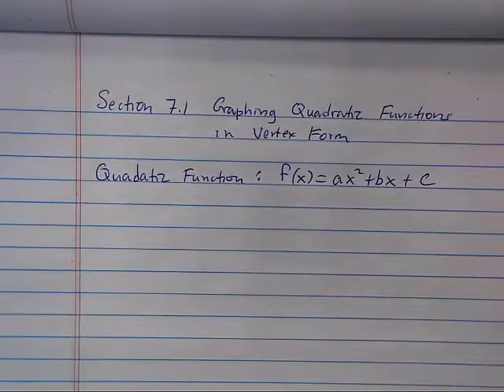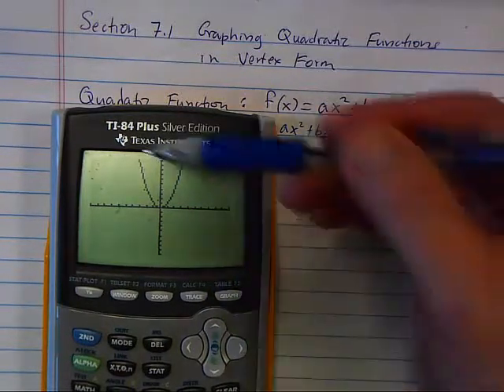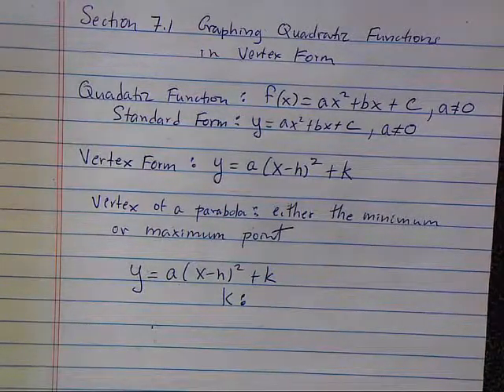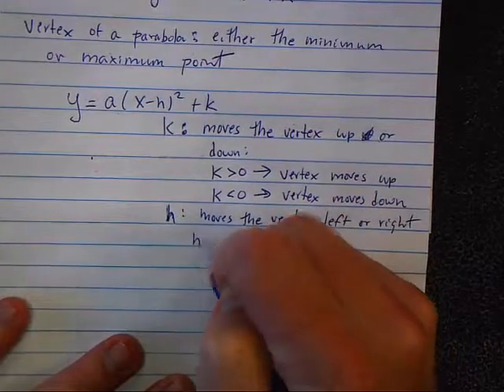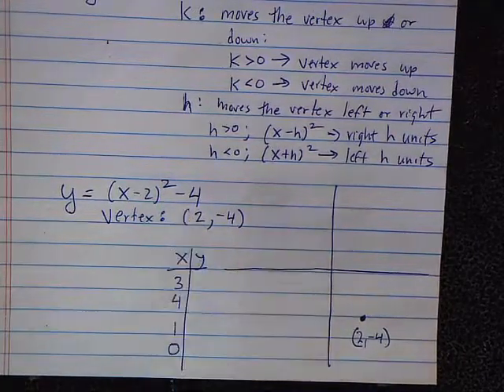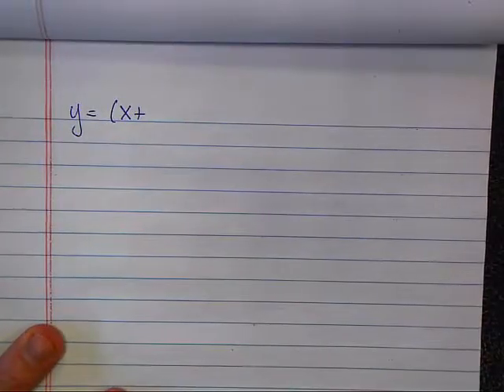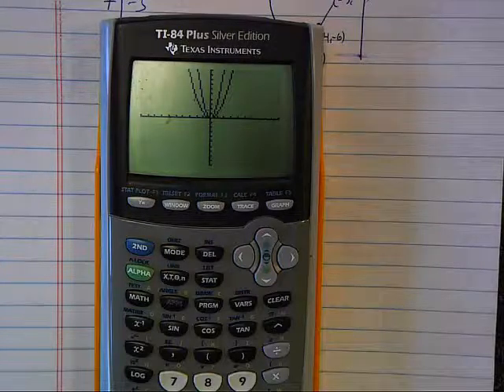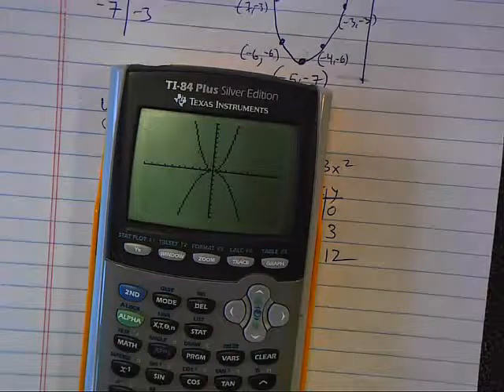Math1215 Lehman Section7-1